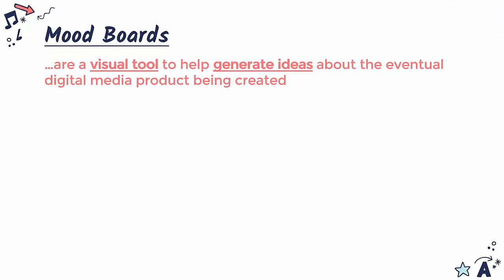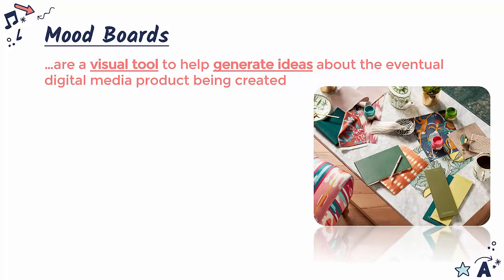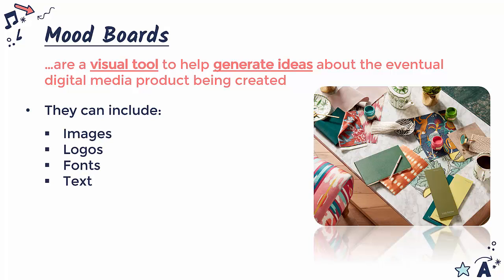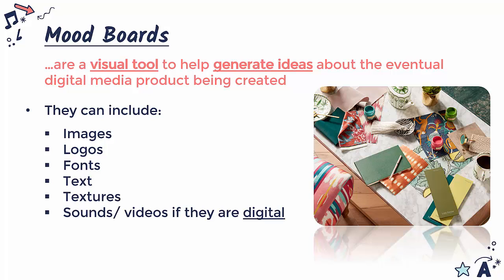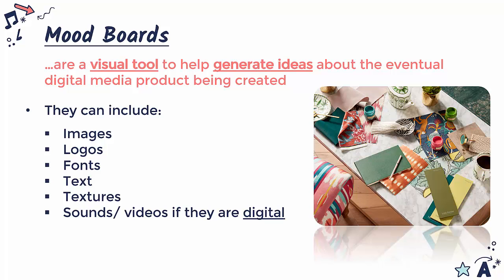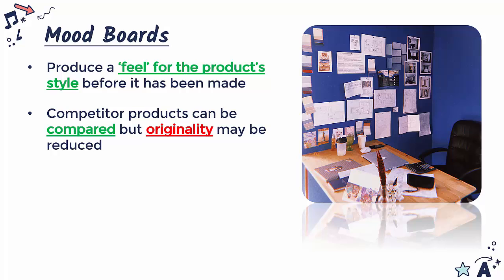Mood Boards (Creative iMedia R081 #14)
Explaining the purpose of mood boards in pre-production and common components of them.

This video is primarily designed for the written exam component ('Unit R081: Pre-production skills') of the OCR Cambridge Nationals Creative iMedia Level 1/2 Award/Certificate - J807, J817.